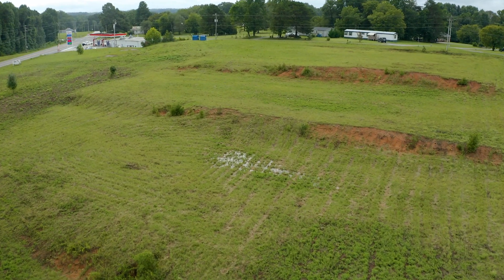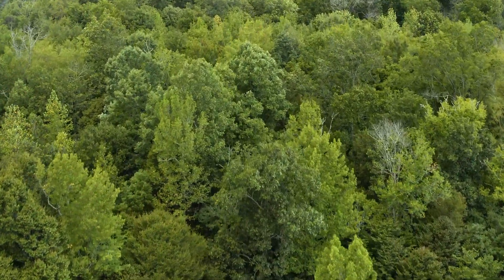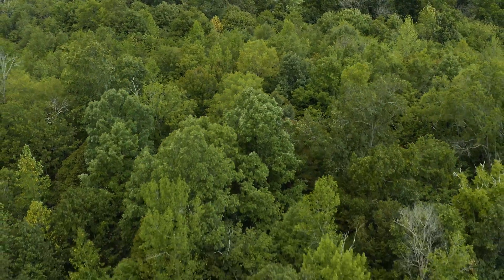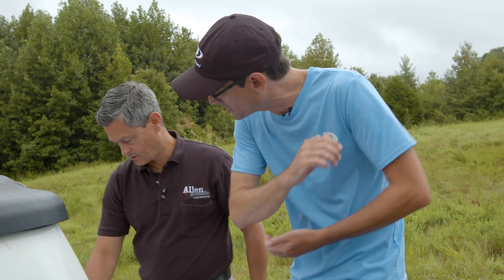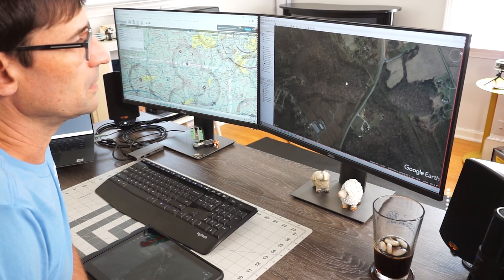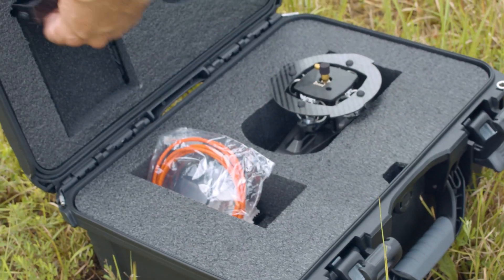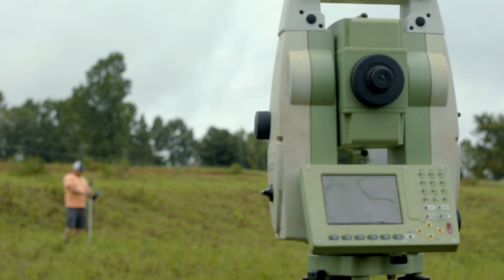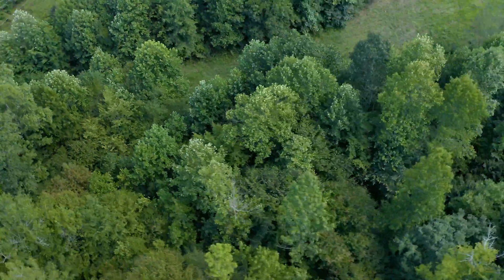Down to Earth Into the Woods Episode 1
Episode 1 now available
Down to Earth heads into the woods to compare traditional and drone surveying methods on a 15-acre design survey for a development project. In these 4 informative episodes, Allen Geomatics, a land surveying and consulting firm located in Advance, NC, utilizes a 3 man crew to collect their ground shots and survey the site while Robert Chrismon, PLS, takes a different approach high in the sky with Drone LiDAR.

Each method faces challenges in the form of thick vegetation, changes in elevation, river embankments, and more. However, upon the successful collection of the survey data, the results will be processed and compared to analyze the differences and benefits between traditional or drone surveying technology. See the results now and enjoy episode 1 of Down to Earth, Into the Woods.